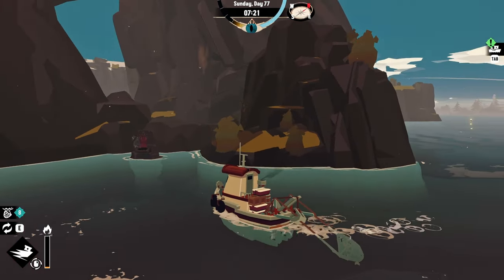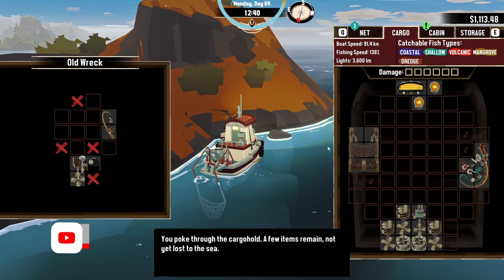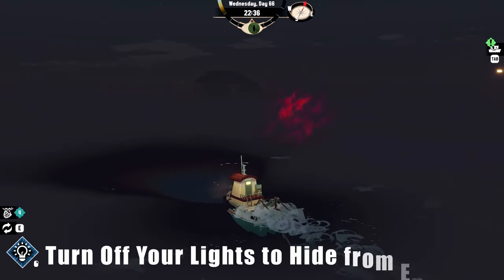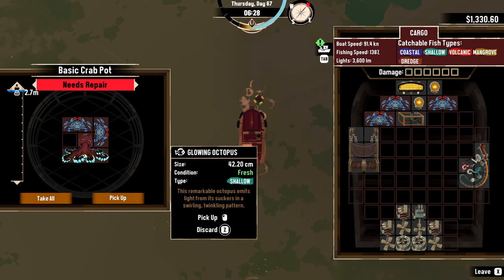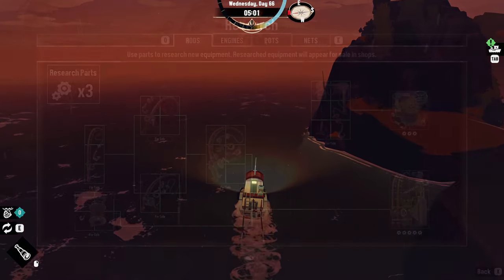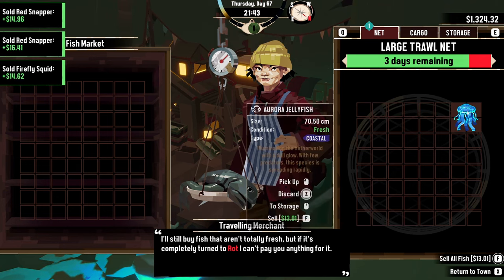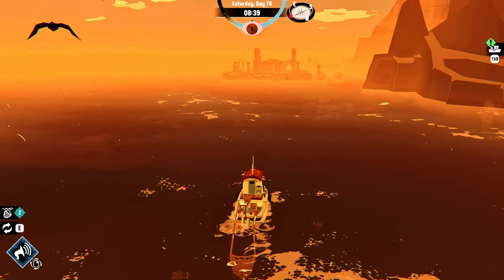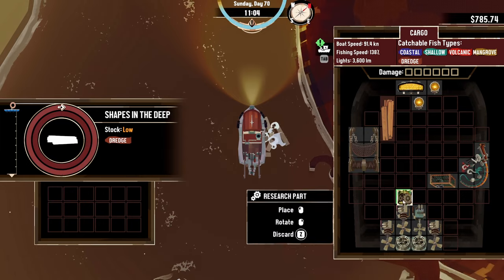Beginner Tips I Wish I Knew When I Started | Dredge Guide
I give you my favorite tips and tricks that will hopefully help you get started the right way!